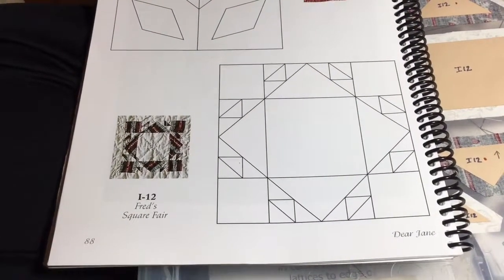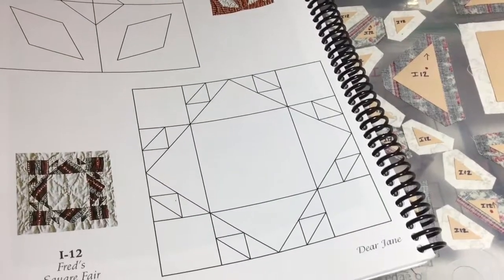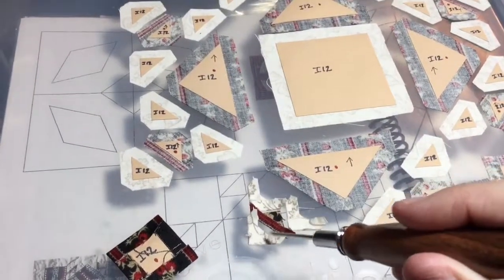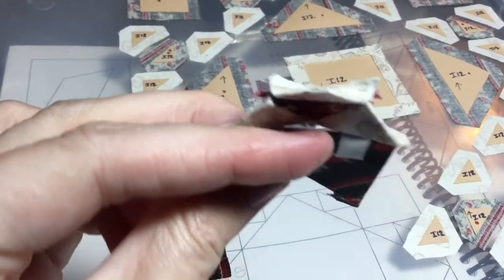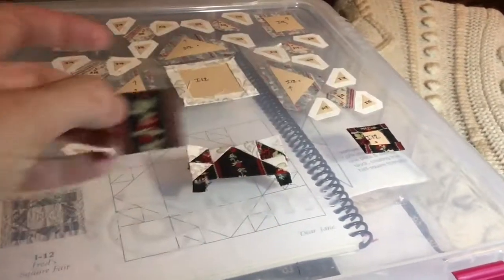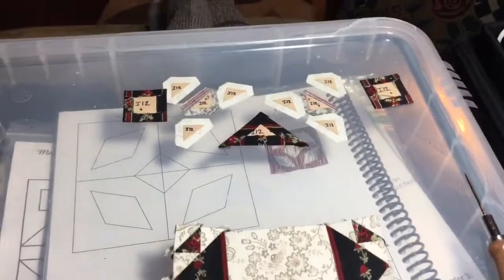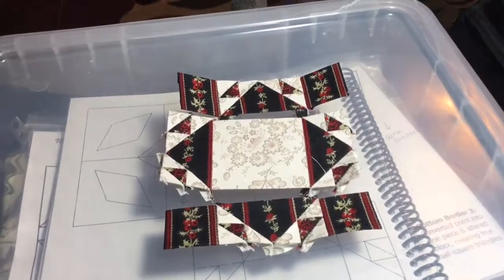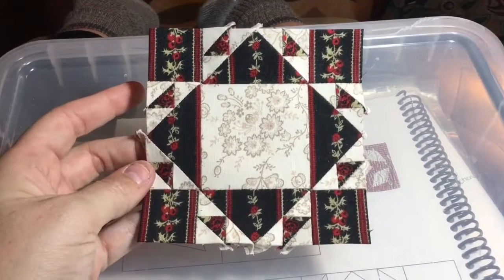I12 Block Assembly - Dear Jane Goes EPP